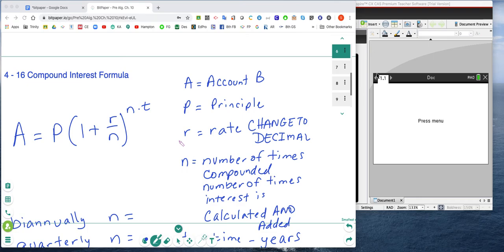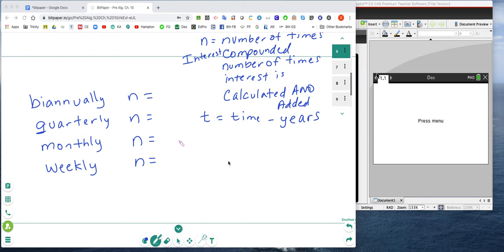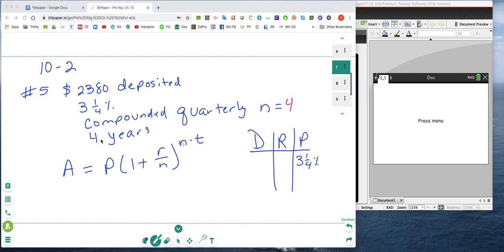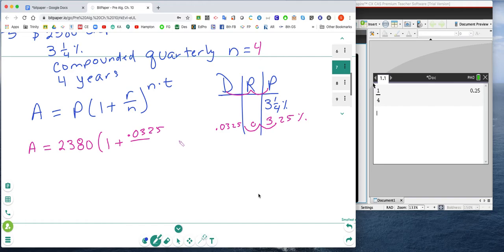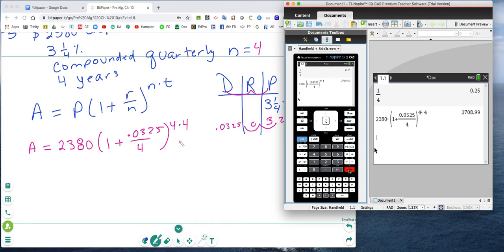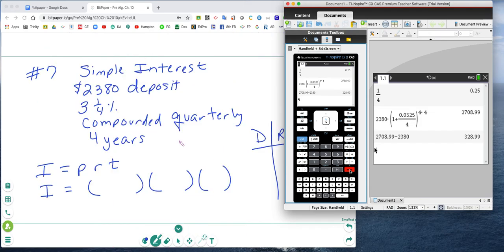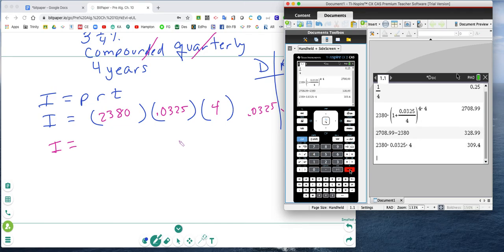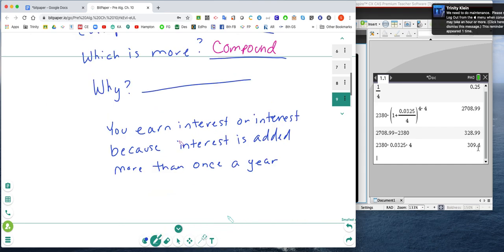Pre Alg 4 -16 Compound Interest